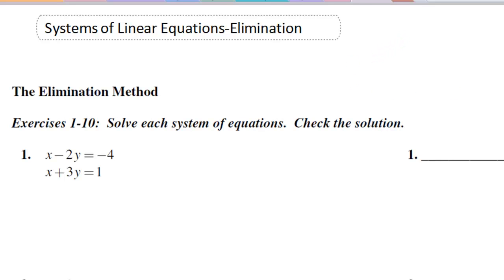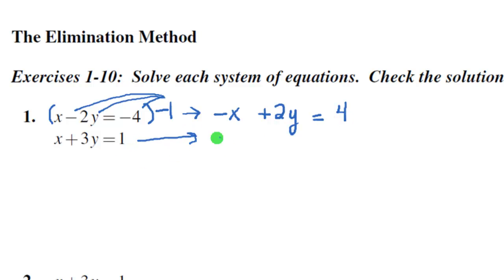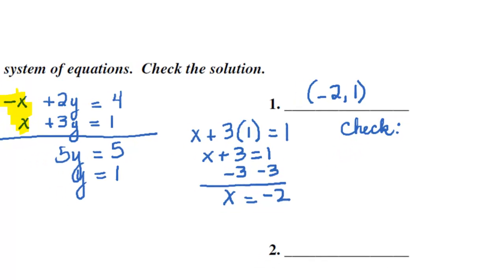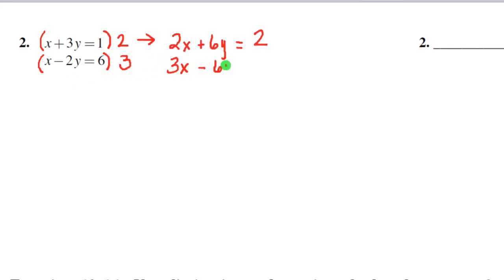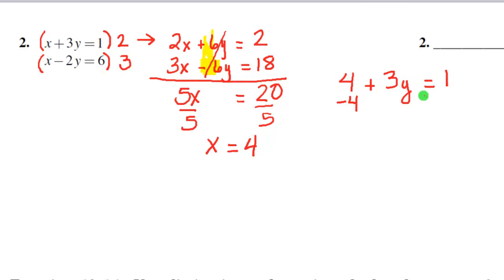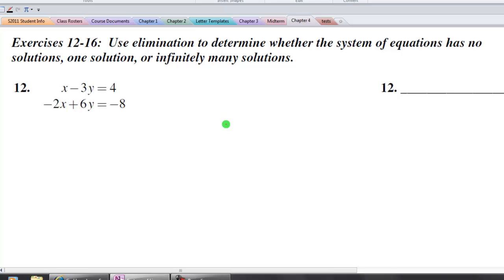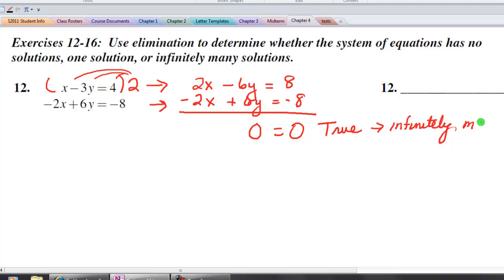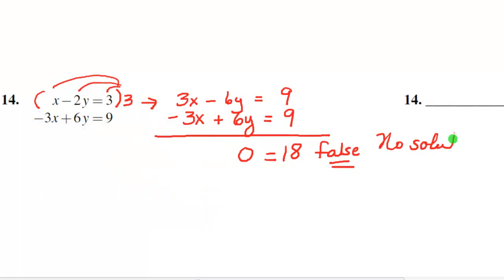Solving Systems of Linear Equations by Elimination Method